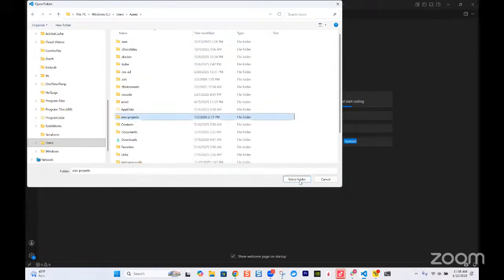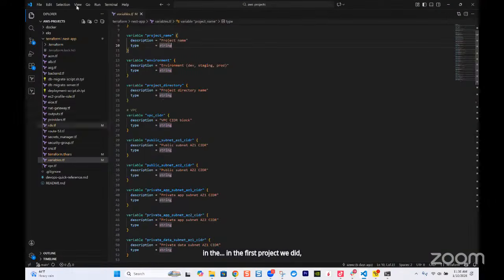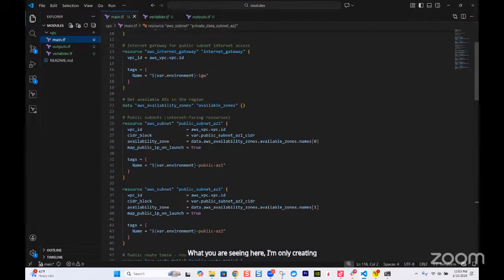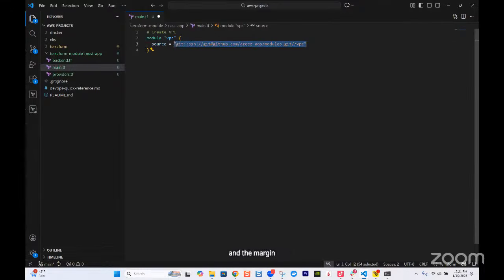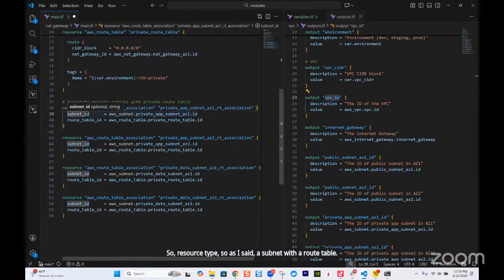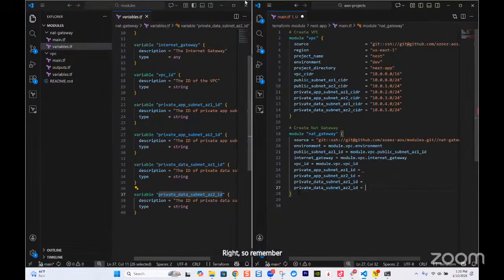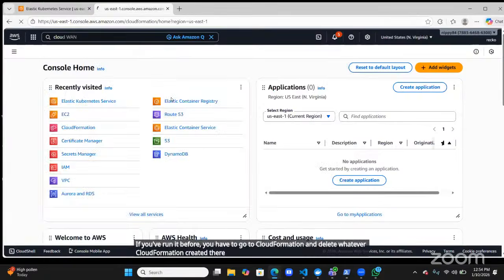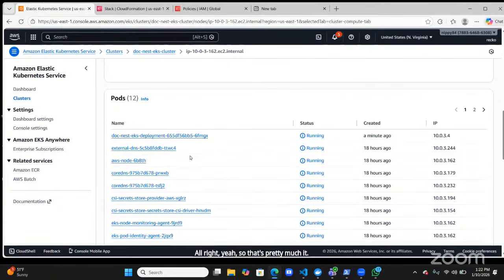Project 6: Host a Dynamic Web Application on AWS with Terraform Module and ECS (Part 3)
🗓️ Date: 1/10/2025
⏰ Time: 11:00 AM EST (U.S. – New York Time)
🎙️ Instructor: Azeez Salu
💻 Level: Intermediate → Advanced
⏱️ Duration: ~4 hours (with live Q&A)

🟢 Goal
Learn how to deploy and manage a production-ready, database-driven web application on AWS using Terraform Infrastructure as Code (IaC), enabling version-controlled, repeatable, and collaborative infrastructure deployments.

🧱 Session Outline

1️⃣ Architecture Overview
Review Project 2 architecture and introduce Infrastructure as Code with Terraform

2️⃣ Terraform Setup
🔹 Project folder structure and file organization
🔹 Configure AWS provider with region and default tags
🔹 Set up S3 backend with DynamoDB state locking

3️⃣ VPC & Networking
🔹 Create VPC with DNS hostnames enabled
🔹 Create Internet Gateway
🔹 Create public and private subnets across 2 AZs
🔹 Configure route tables and associations

4️⃣ NAT Gateway
🔹 Create Elastic IP and NAT Gateway
🔹 Configure private route table for outbound access

5️⃣ Security Groups
🔹 Create security groups for EICE, ALB, App Servers, Data Migration, and RDS
🔹 Configure proper ingress and egress rules

6️⃣ EC2 Instance Connect Endpoint
🔹 Create EICE for secure SSH access to private instances

7️⃣ Secrets Manager
🔹 Reference existing secret using data source
🔹 Parse secret JSON with jsondecode()

8️⃣ RDS Database
🔹 Create DB subnet group
🔹 Deploy MySQL RDS instance with credentials from Secrets Manager

9️⃣ IAM Role
🔹 Create IAM role with EC2 trust policy
🔹 Attach S3 access policy and create instance profile

🔟 ACM & SSL
🔹 Request ACM certificate with DNS validation
🔹 Create Route 53 validation records

1️⃣1️⃣ Application Load Balancer
🔹 Create ALB with target group
🔹 Configure HTTP to HTTPS redirect
🔹 Set up HTTPS listener with ACM certificate

1️⃣2️⃣ Route 53
🔹 Create A record alias pointing to ALB

1️⃣3️⃣ SNS Notifications
🔹 Create SNS topic and email subscription for scaling alerts

1️⃣4️⃣ Auto Scaling Group
🔹 Create launch template with user data script
🔹 Use templatefile() function for variable injection
🔹 Deploy ASG across private subnets
🔹 Attach to ALB target group

1️⃣5️⃣ Data Migration
🔹 Create EC2 instance for database migration
🔹 Configure migration script with templatefile()

1️⃣6️⃣ Deploy & Validate
🔹 Run terraform plan and terraform apply
🔹 Verify application via custom domain

1️⃣7️⃣ Wrap-Up & Q&A
End-to-end review, Terraform best practices, and live Q&A

✅ Terraform fundamentals and syntax
✅ Provider and backend configuration
✅ Variables, locals, and outputs
✅ Data sources and resource references
✅ Templatefile function for user data scripts
✅ Implicit and explicit dependencies (depends_on)
✅ Remote state management with S3 and DynamoDB
✅ Multi-tier AWS architecture with Terraform
✅ Security group configuration in Terraform
✅ ACM certificate DNS validation with for_each
✅ Auto Scaling Group with launch templates

VPC • Subnets • Internet Gateway • NAT Gateway • Route Tables • Security Groups • EC2 Instance Connect Endpoint • Secrets Manager • RDS (MySQL) • IAM Roles & Instance Profiles • ACM • Application Load Balancer • Target Groups • Route 53 • SNS • Auto Scaling Group • S3 (Backend) • DynamoDB (State Locking)

🛠️ Terraform Concepts Covered
Providers • Backend • Resources • Data Sources • Variables • Locals • Outputs • Dependencies • Lifecycle • Templatefile • For_each • Remote State

✅ Infrastructure as Code for version-controlled deployments
✅ Multi-environment deployments (dev, staging, prod)
✅ Team collaboration with remote state
✅ Disaster recovery with infrastructure code
✅ Cost management through easy environment teardown
✅ Audit and compliance through version control
✅ Enterprise DevOps workflows

🧰 Before You Join
✅ Complete Projects 1-4 or have AWS networking and EC2 knowledge
✅ AWS Free Tier account ready
✅ Terraform installed locally
✅ AWS CLI installed and configured
✅ Basic understanding of infrastructure concepts
✅ Code editor (VS Code recommended with Terraform extension)

📅 Saturday, [Date] @ 11 AM EST
✅ Click "Notify Me"